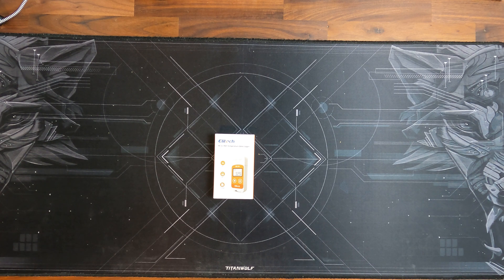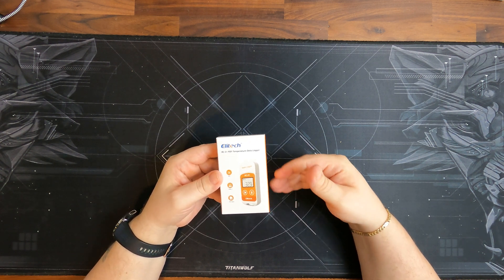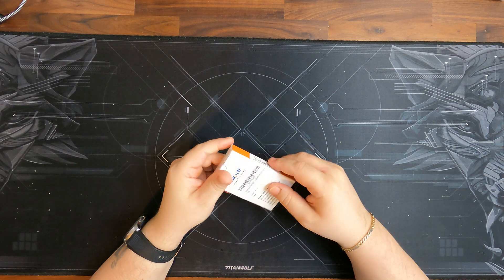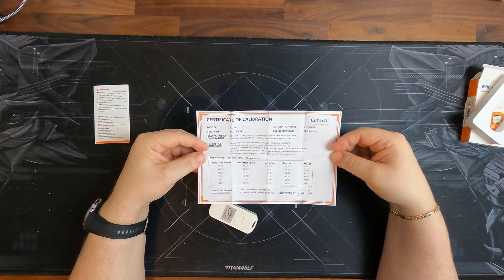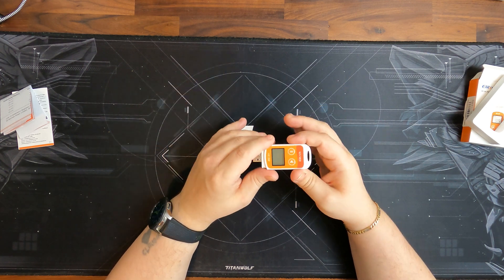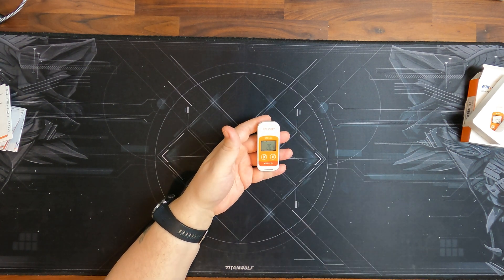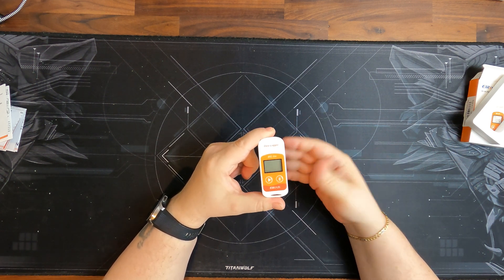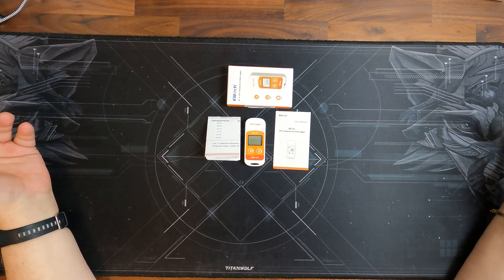Temperature Data Logging the easy way - [Amazon UK Reviews - EP 13]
There are various reasons why you want to log temperature data, in our case it was an issue with the school not heating properly, but there are more professional reasons.

This one, the Elitech is certified and super accurate.

Elitech RC5+ on Amazon